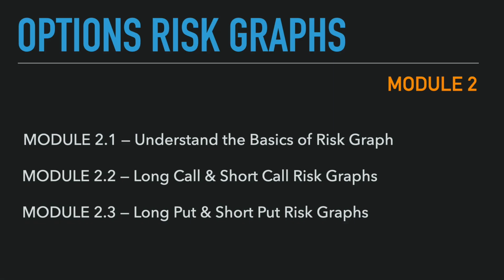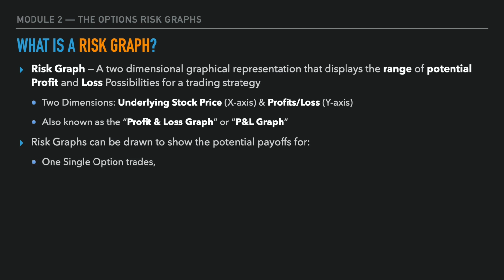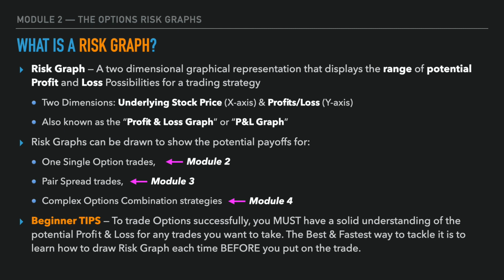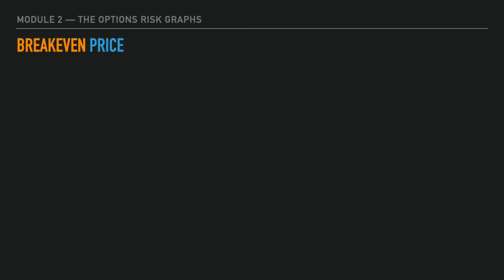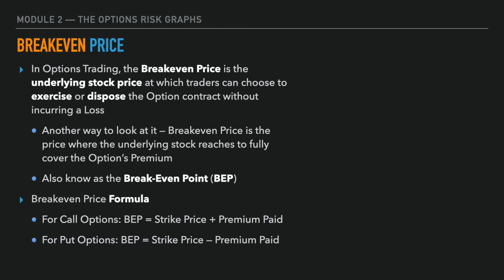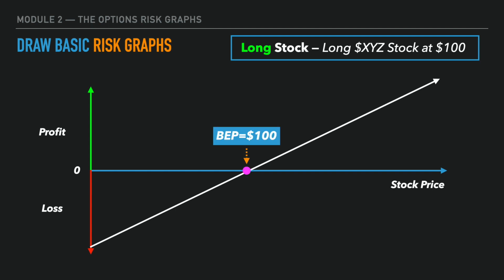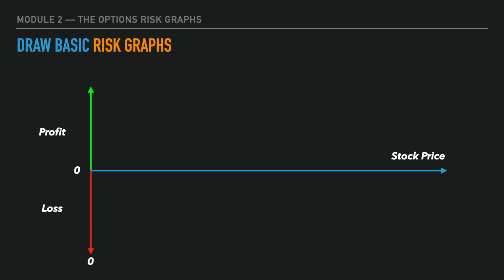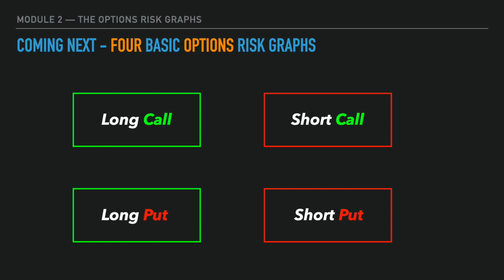6 - Understand the Basics of RISK GRAPHS | The Complete Options Trading Course for Beginners 2021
In this video - Module 2.1, you will learn all the basics of what is a Risk Graph and how it works in Trading in general. Knowing how to use Options Risk Graphs is probably the single most important skill for every beginner Option trader, because it is the bridge that takes you from your Options trading basic knowledge. So we will start from the most basic ones and help you guys step by step walk through the entire Risk Graph module.